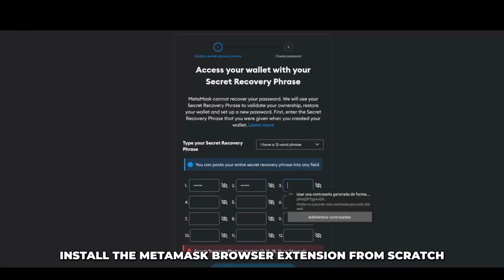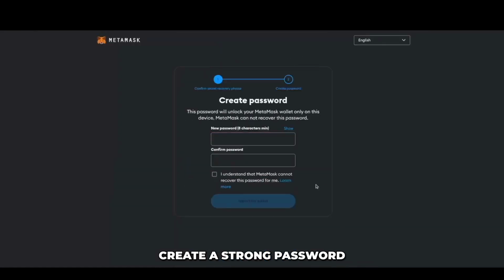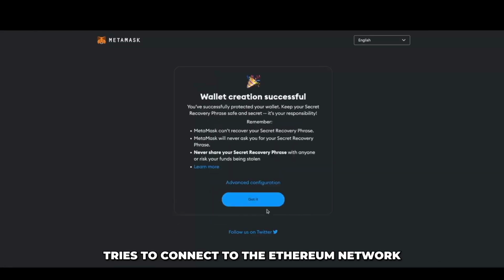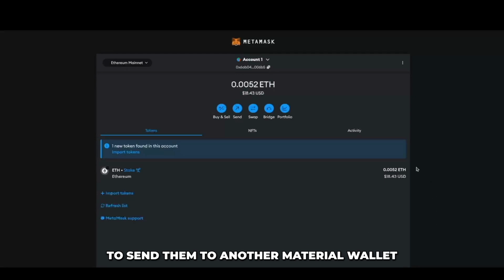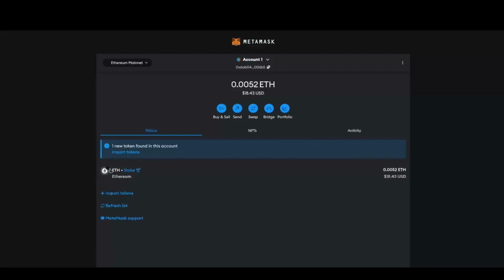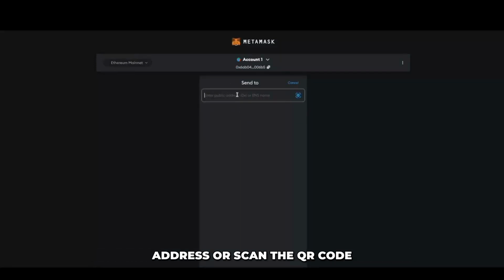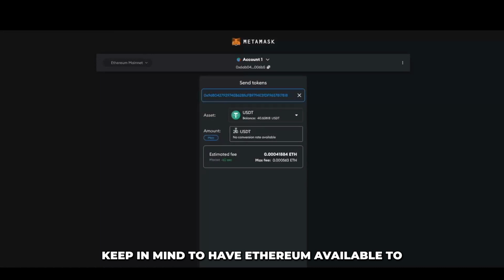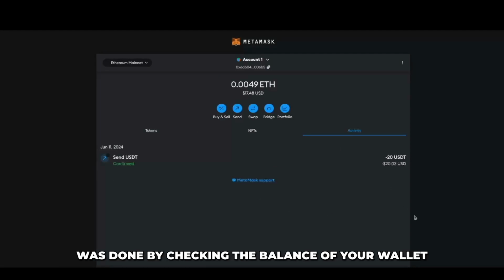Withdraw USDT from a Material wallet - Tutorial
This video is a tutorial on how to withdraw your USDT from a Material wallet. If you purchased a Material USDT, one day you'll need to know how to transfer your tether to an exchange.

When we advise to read the article on our website titled "Good Security Practices" is because each tip provides great insights before proceeding with the tutorial. In general, it helps users to make sure that there will be no security breach and therefore, your wallet will remain protected against hackers.

At the end of the video the URL takes you directly to our website where you can copy and paste the address of your wallet or scan the QR code of it to easily check the balance. This is useful to double check that all transactions you do are completed after a few minutes.